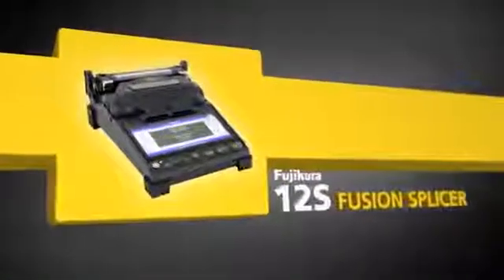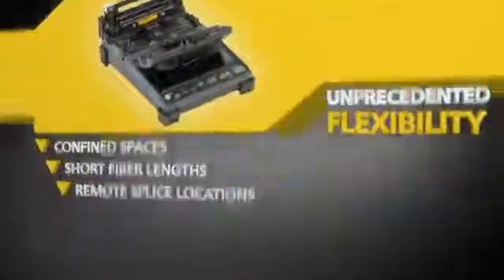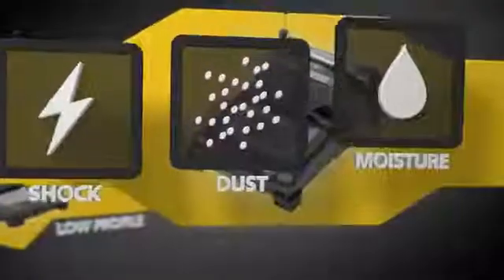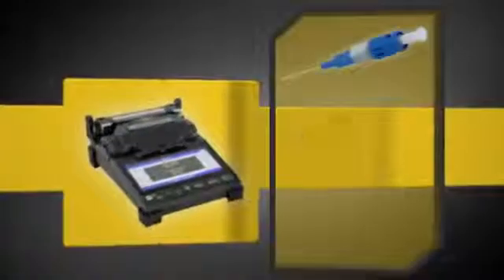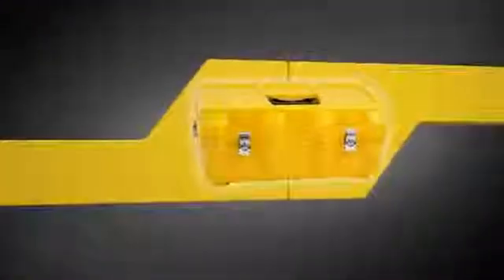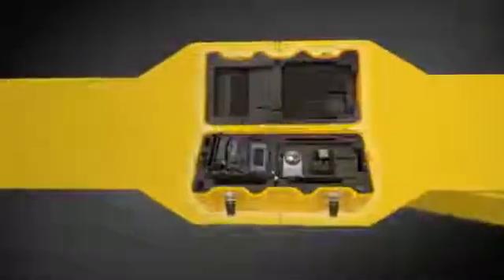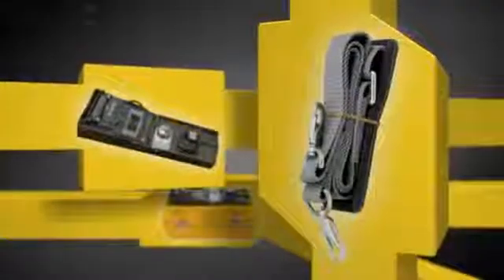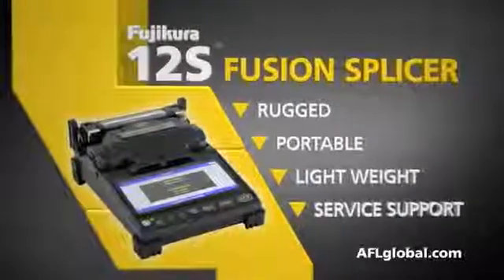Fujikura 12S Fusion Splicer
The Fujikura 12S fusion splicer is the smallest, lightest, and most portable splicer in the world. Specifically designed for fibre installation in small and narrow areas for fibre installation and is capable of performing more than 100 splices on a single charge.